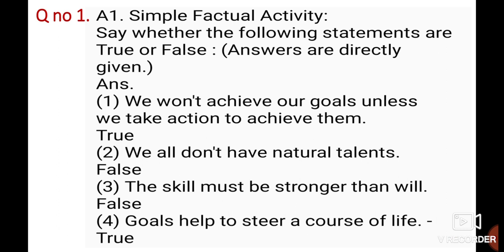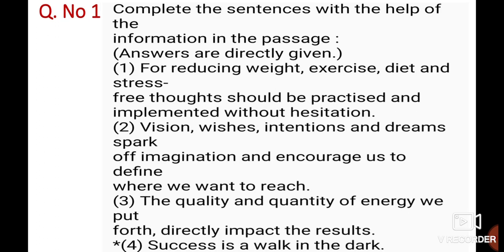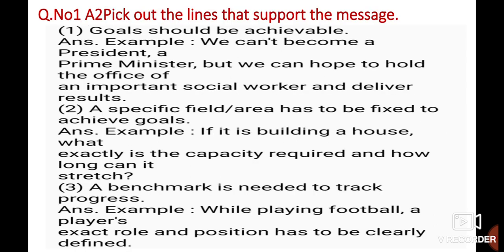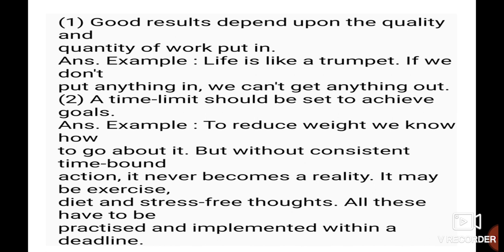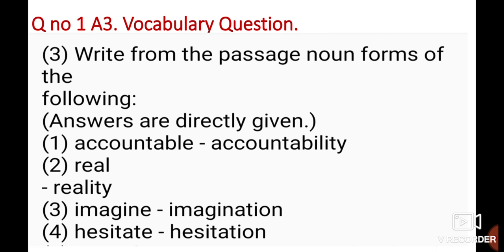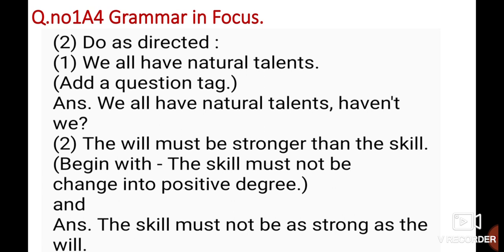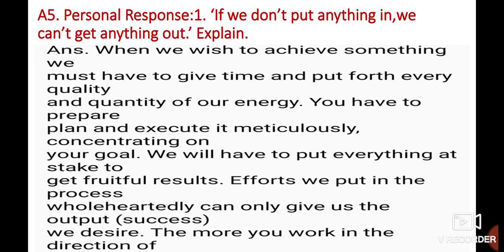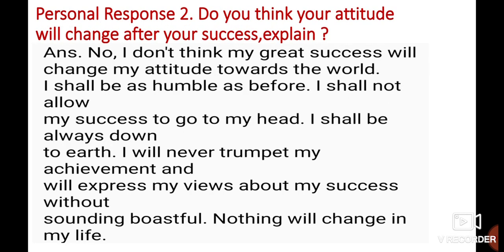10th English 1.4 Be SMART English workshop Activities Question Answer Urdu Medium State Board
10th English1.4 Be SMART English Workshop Question Answer Urdu Medium State Board Part-3 this video gives you complete information about the questions answers and activities of the chapter. This video is useful for students of SSC English subject 1.4 Be SMART Question Answer. This video helps students to understand learn more about the chapter no 1.4 Be SMART Question Answer Activities and Grammar lessons. Urdu medium channel by sir Abdul sattar khan provide quality online education for students of Urdu medium school.
Chit-Chat Explanation. This video is useful for students to understand learn more about the poem. This video helps students to understand the poem. This video is useful for students of Urdu Medium by sir Abdul sattar khan Urdu medium channel.
xth English Grammar Writing Skill Question Answer activities English Workshop Words Meaning